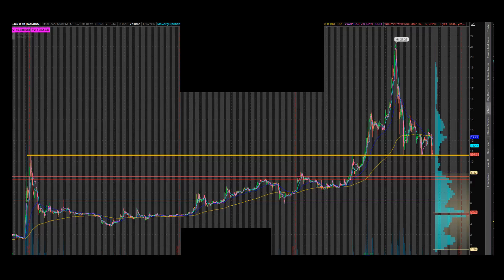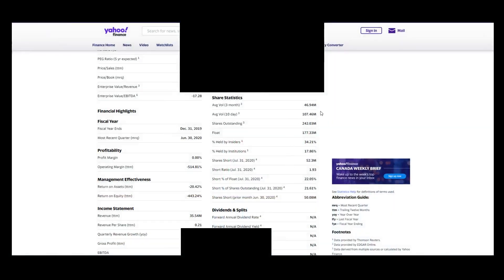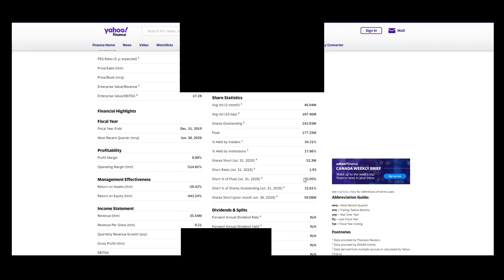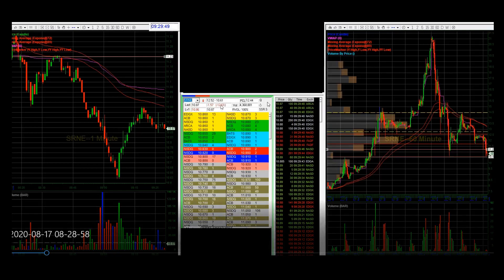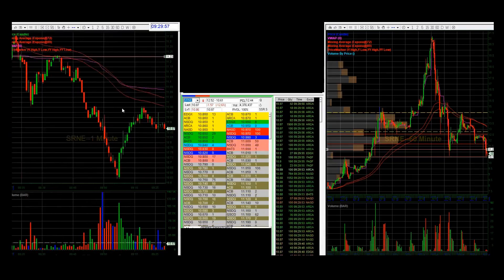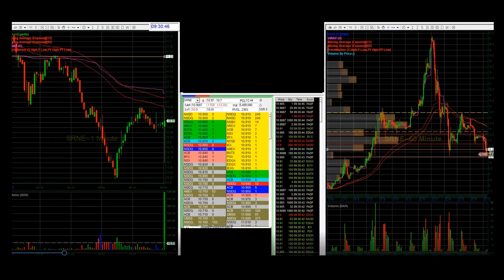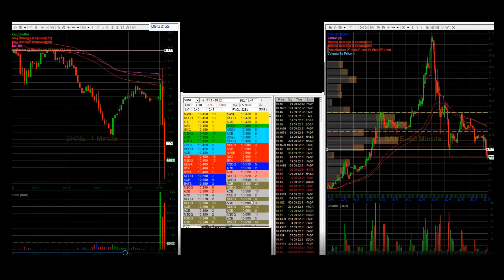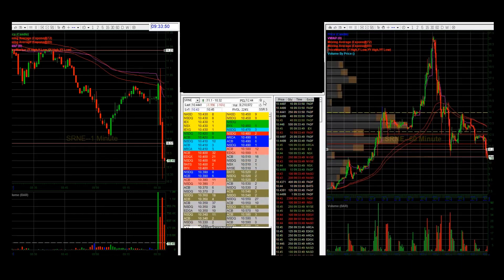SRNE Short/Reversal Trade Idea. How to Read the tape!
How to read the tape and go through thinking process after watching an opening drive on SRNE.  This video is slightly longer than what I am used to creating.  I hope you enjoy and let me know of any feedback!

Thanks,

Cory